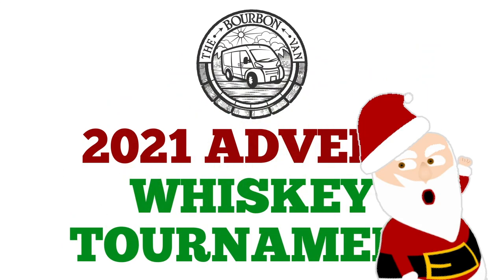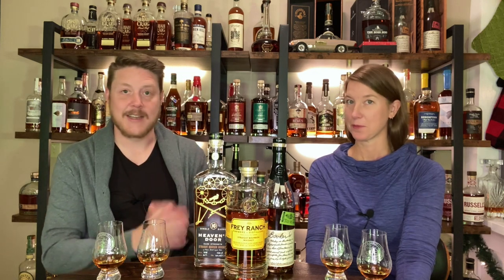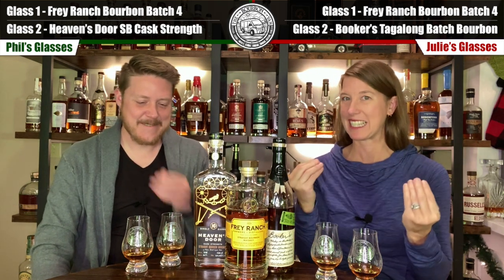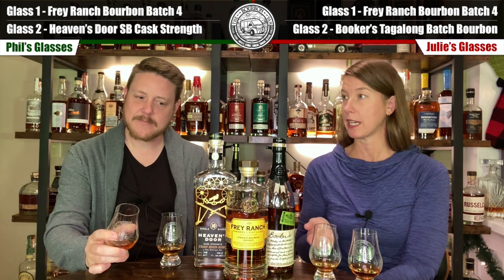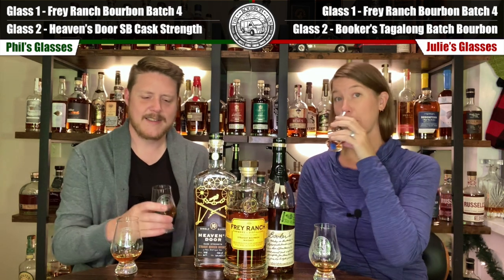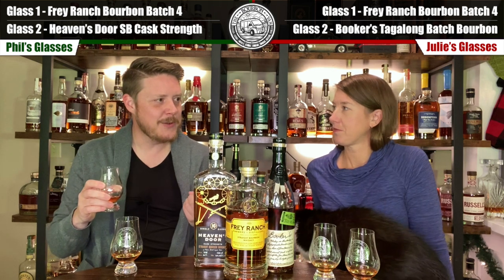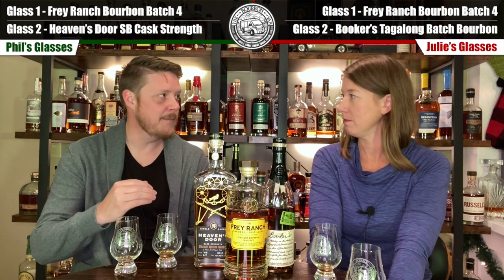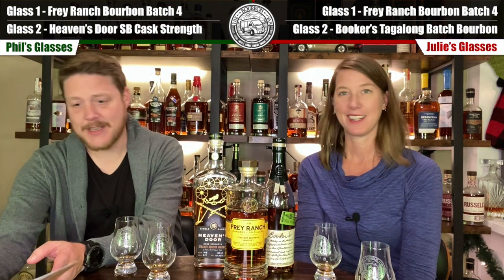Advent Day 20 - Booker's vs Frey Ranch Bourbon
It's Day 20, the last day of Round 3, and this matchup is a lot easier on paper than it is at the table. We're both putting Frey Ranch Bourbon Batch 4 to the test against Booker's Tagalong Batch 2021-02 Bourbon for Julie and Heaven's Door Single Barrel Cask Strength Bourbon from Main St. Spirits in Nashville, Tennessee for Phil. What a way to close out the 3rd round!

Join us all month long as we put 32 bottles from our collection against each other in randomly-chosen head-to-head single elimination blind tastings, in order to crown a 2021 Advent Whiskey Tournament champion! Nevada H&C Distilling has graciously donated two bottles of Smoke Wagon Small Batch Bourbon to each of the winners in our brackets this year.